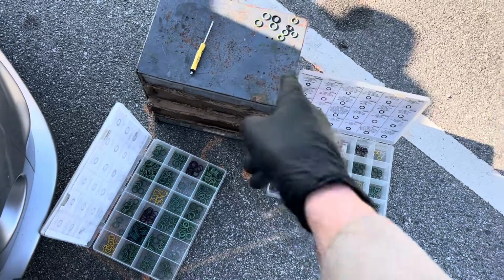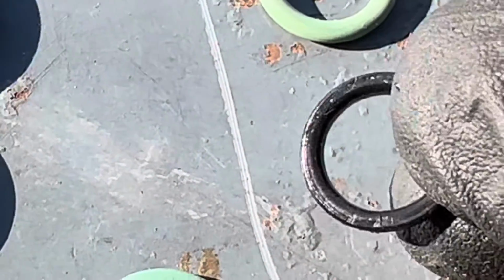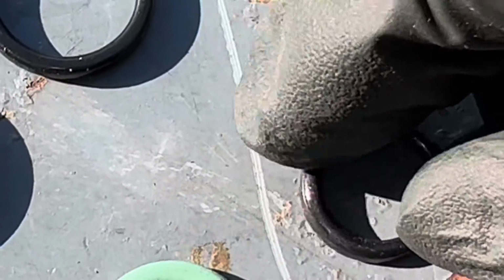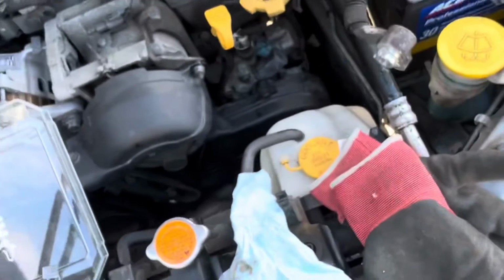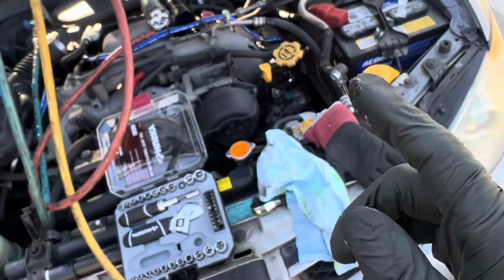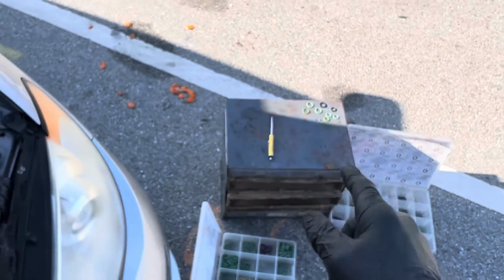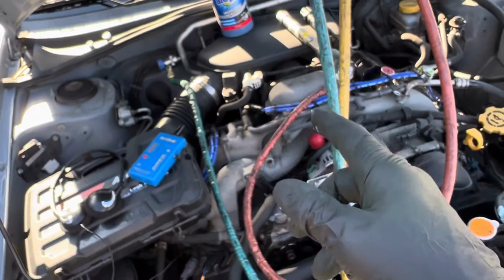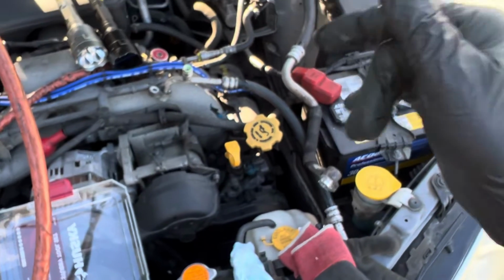SUBARU AC O-RING SELECTION , SILICONE GREASE USED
Silicone is not silicone. Do not get the two confused.. ￼

This is the non-drying type not to be confused with the polymer that is often used as a adhesive or dry, film sealant

It never dries it resist cold temperatures it resist high temperatures. It protects from oxygen and protects from UV light it resist ozone.  ￼￼